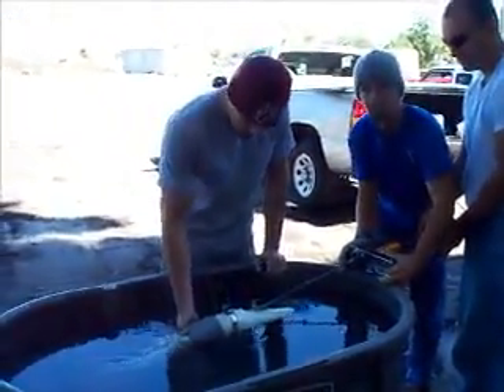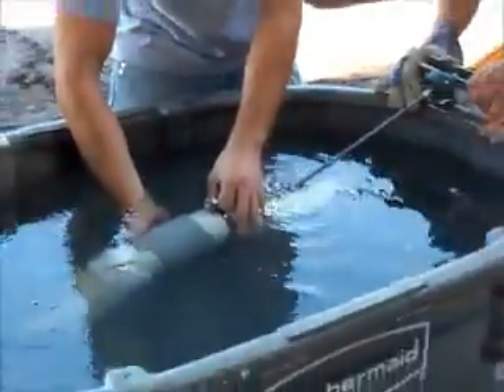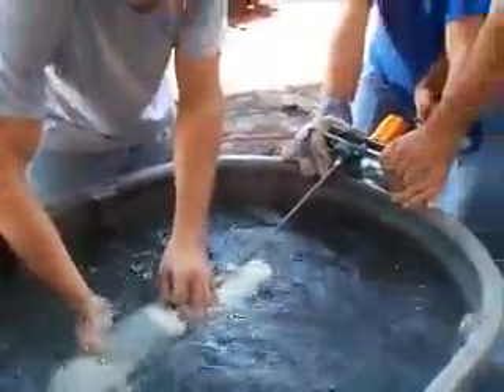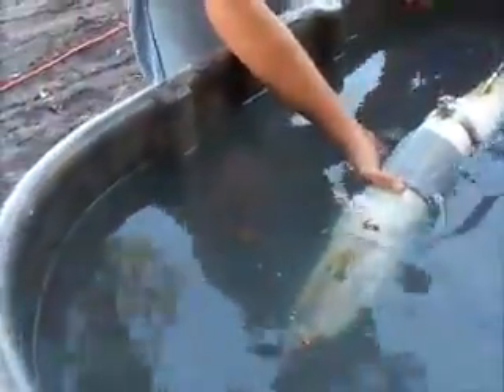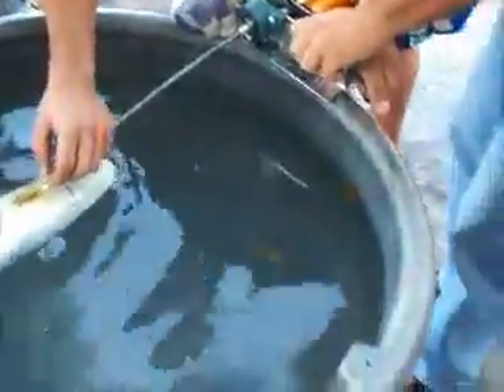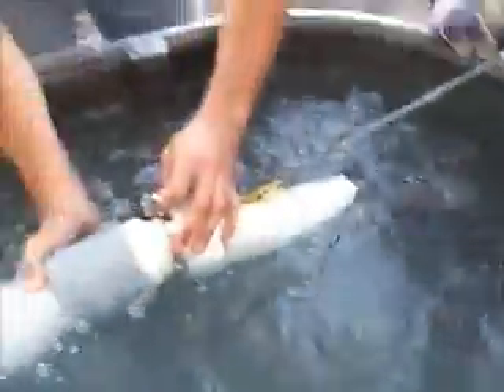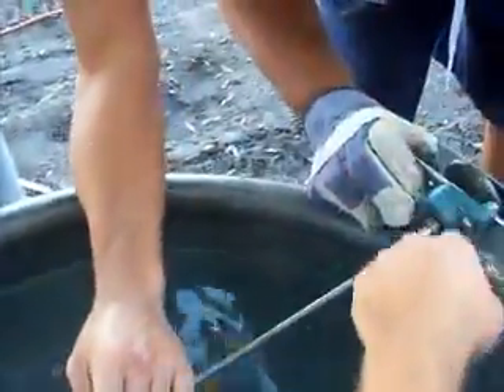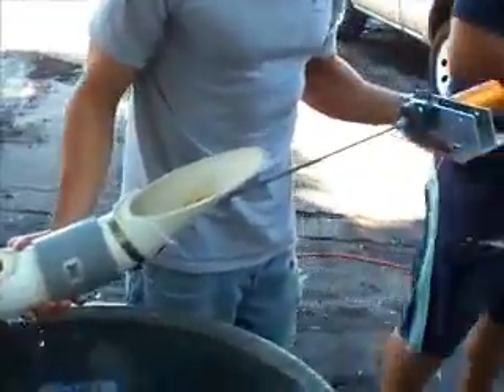Jet-Powered Surfboard Thrust Test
we are testing the thrust to a motor for a jet powered surfboard